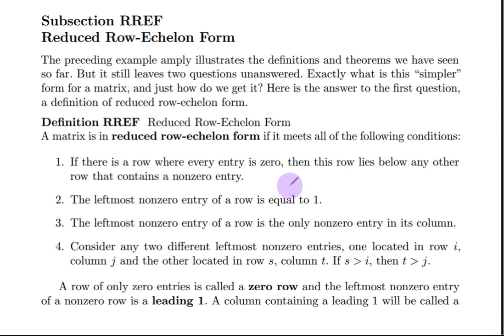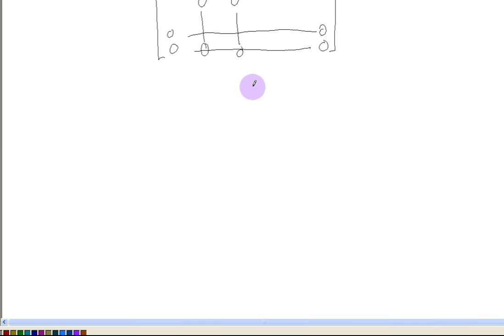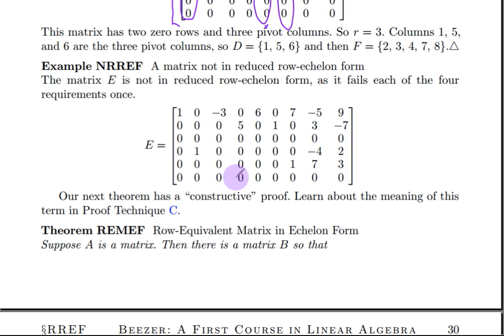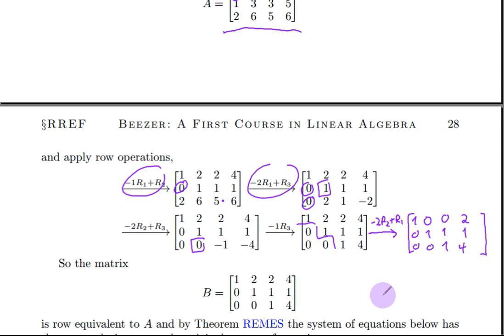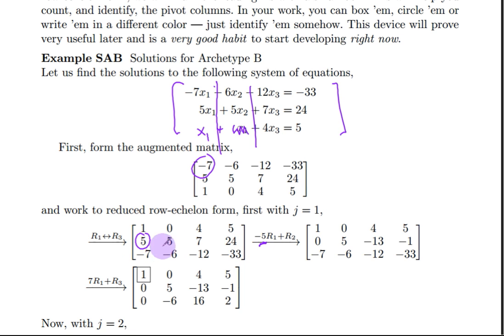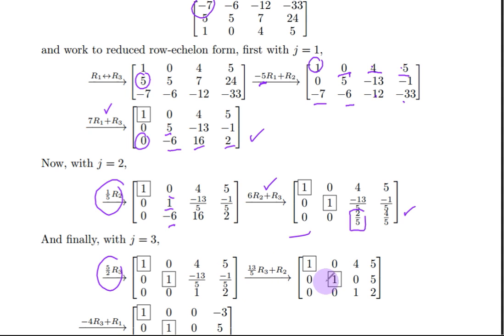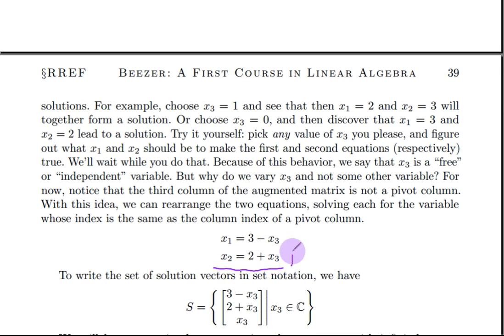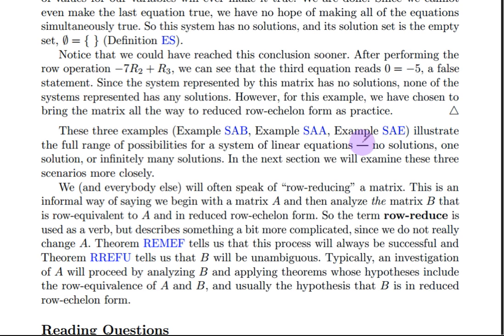ChSLE SecRREF RREF